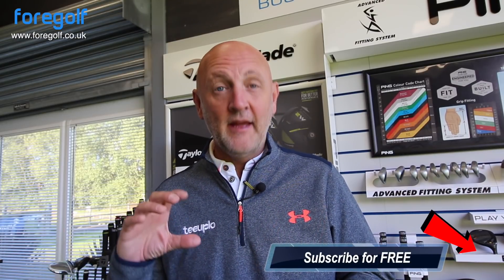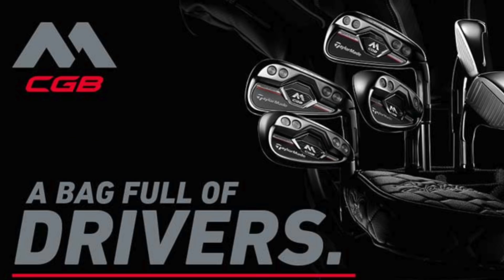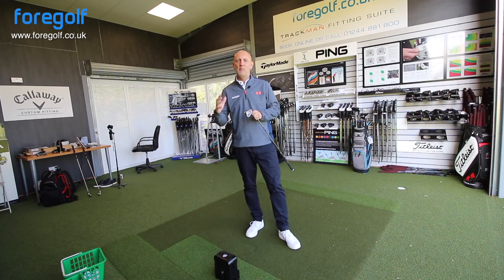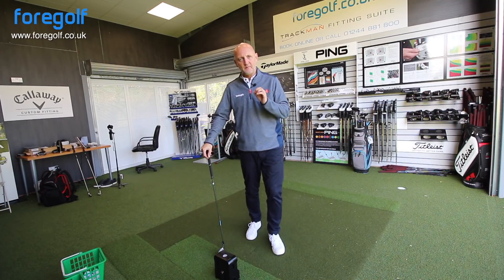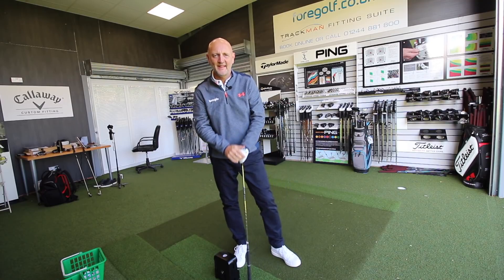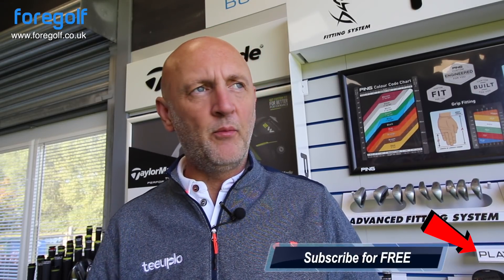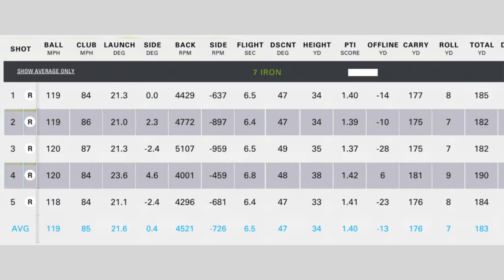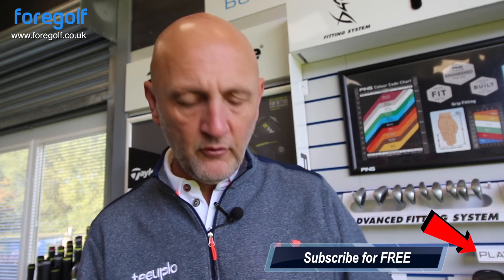TaylorMade M CGB Irons tested - Average Golfer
Are you an Average Golfer like most of us??

Get your TAGERS gear now!